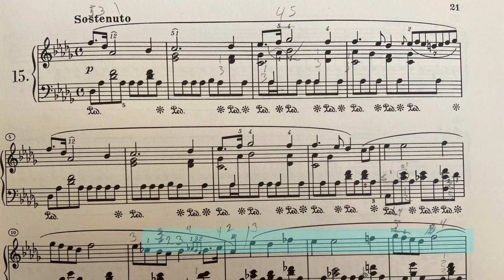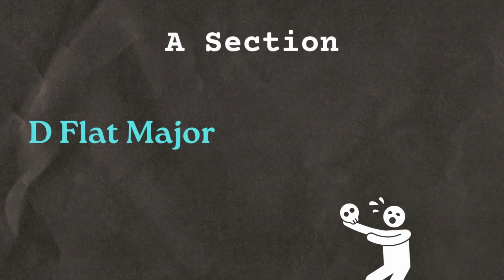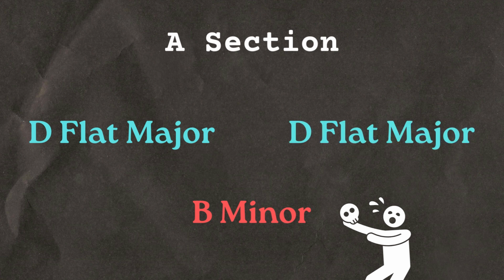Chopin Raindrop Prelude - A Comprehensive Analysis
Hi everyone!

In this video, I'm showing you a little bit about Chopin's Prelude 15, also known as the Raindrop Prelude.

Here I'll tell you how it is formed and how harmony plays a very important role in this majestic piece.